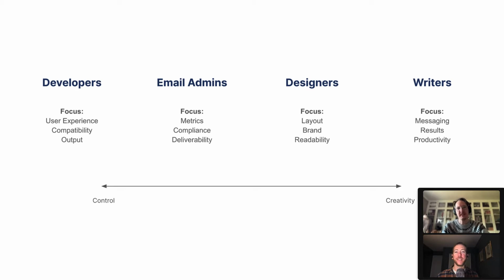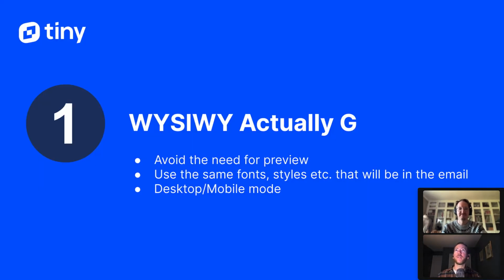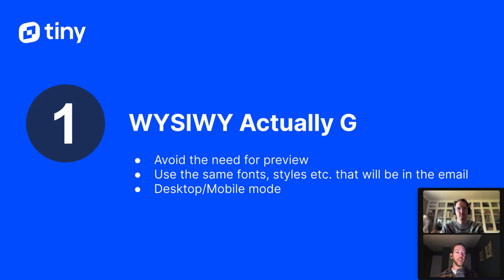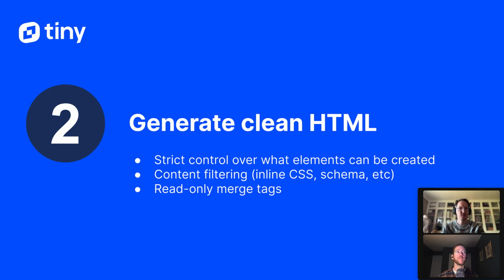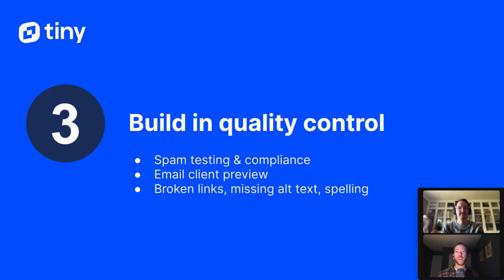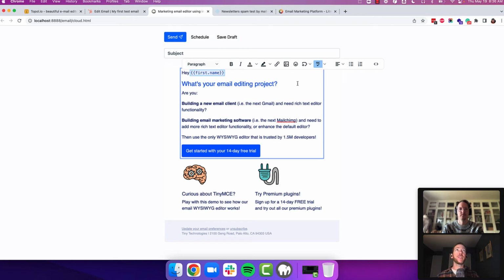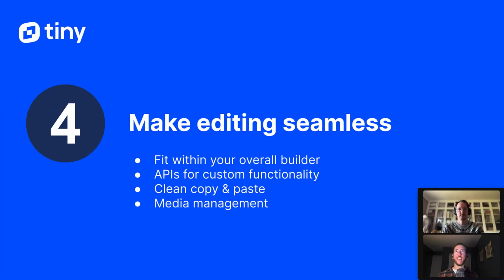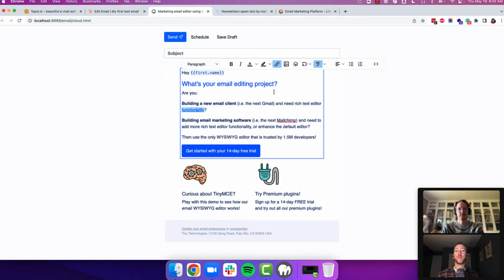4 Key Elements to Email Rich Text Editing Success - with Examples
Setting up your Email project for success with Rich Text Editing: 4 essential elements for an optimal user experience.

Table of Contents:
00:00 - Intro
00:50 - Email Personas
02:52 - 1. WYSIWY Actually G
04:52 - 2. Generate clean HTML
07:15 - 3. Build in quality control
09:53 - 4. Make editing seamless
12:27 - Email starter config